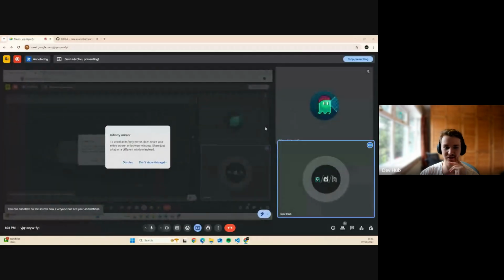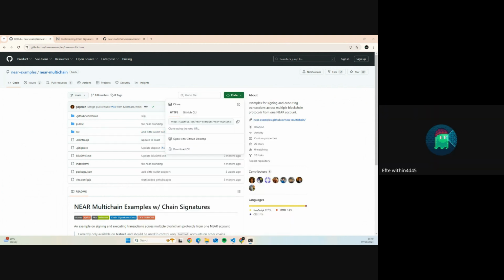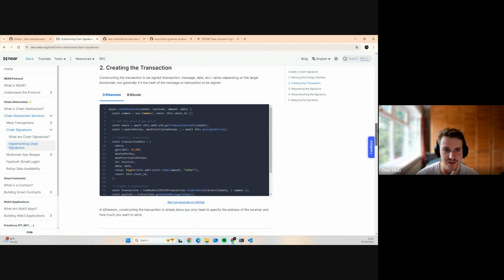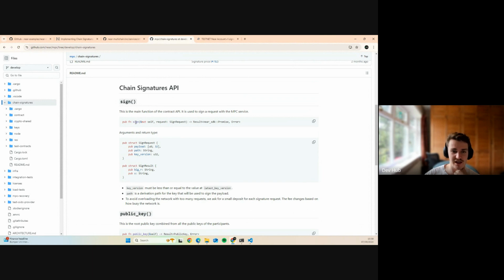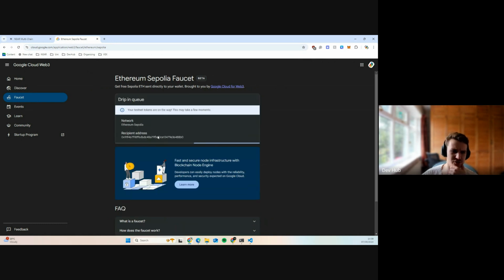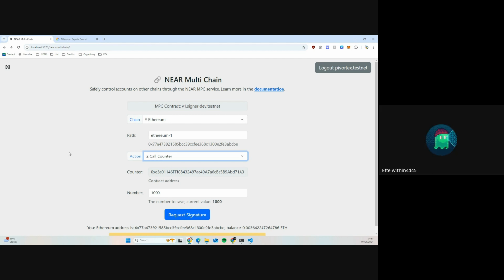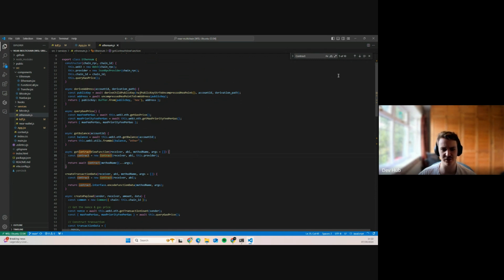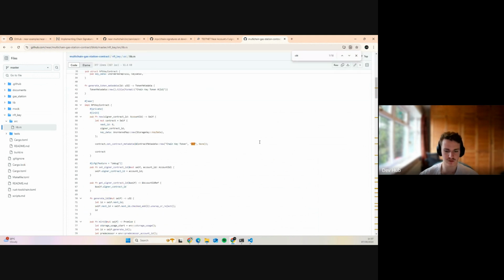Walkthrough of signing Ethereum transactions from NEAR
In this walkthrough we look at how to use NEAR's chain signatures technology to sign transactions on Ethereum from a NEAR account